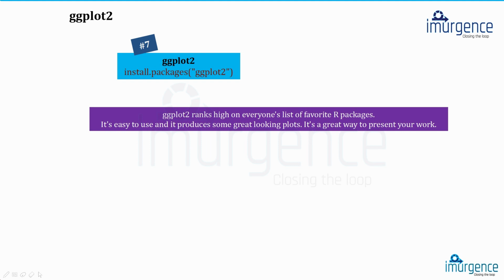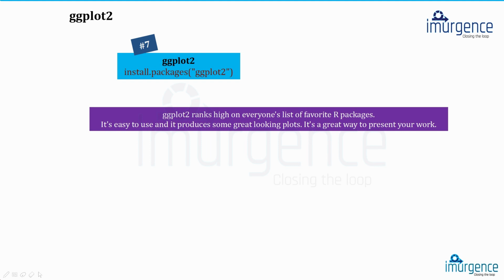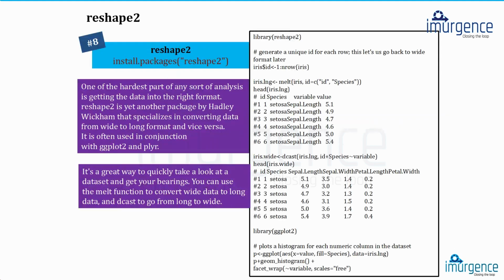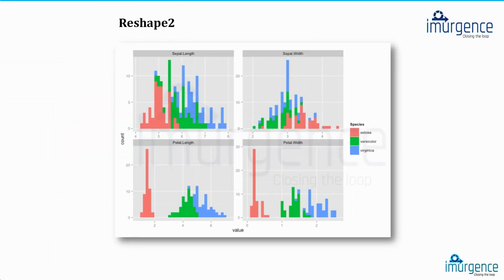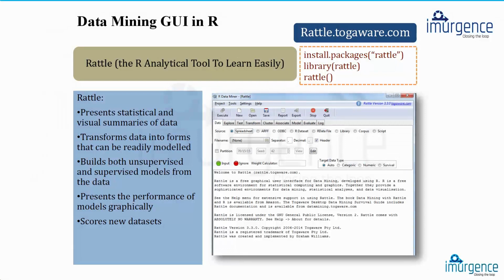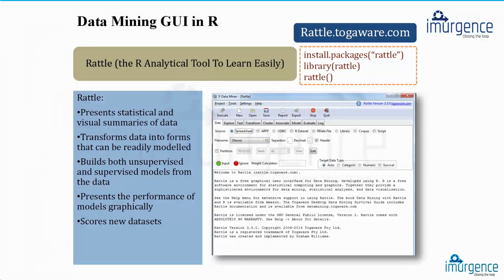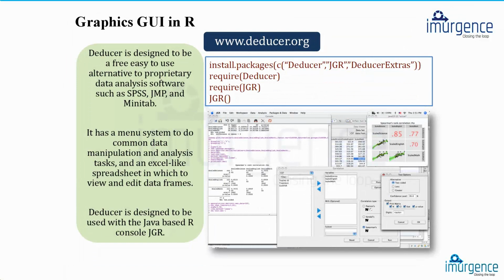Introduction to R Programming | Top 8 Packages in R 1.5 | Analytics Tutorial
Get to know the Top 8 packages used in R and brief usage details about the same.